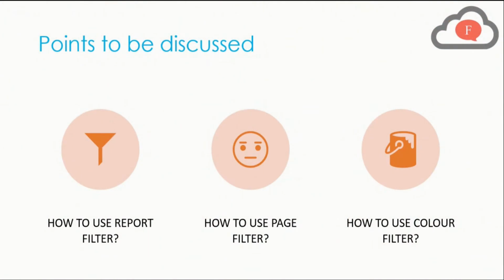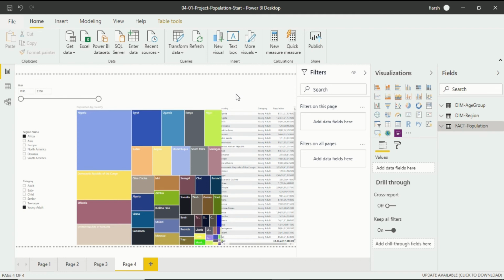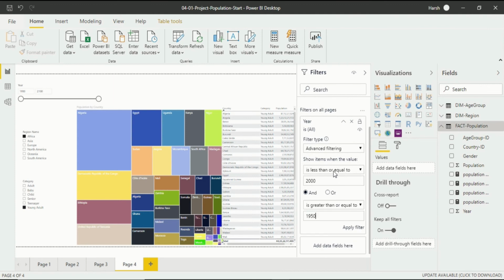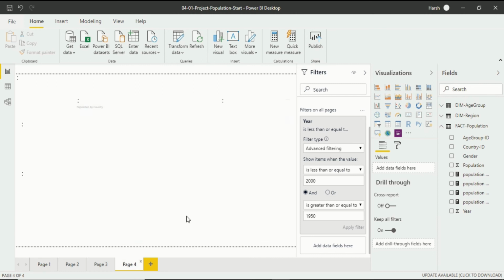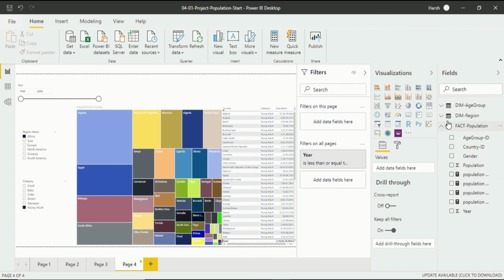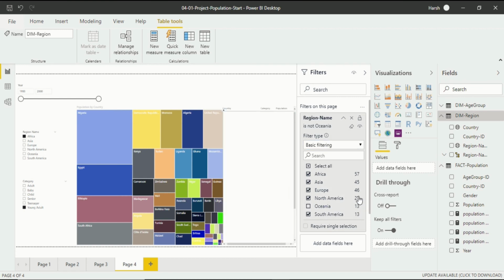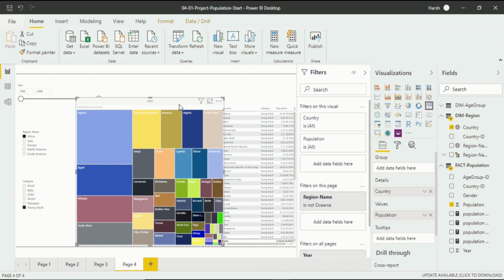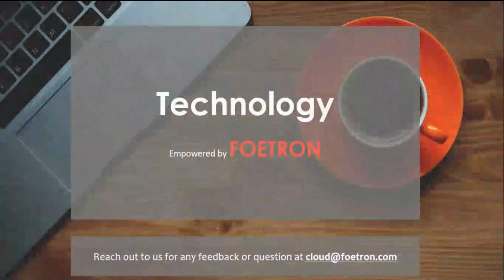Power BI Filters : Types of Filter include Report Filter, Page Filter and Color Filter | Data Models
Points to be discussed:
 • How to use a Report filter?
 • How to use Page filter?
 • How to use the Color filter?